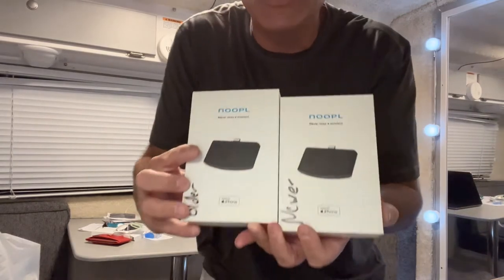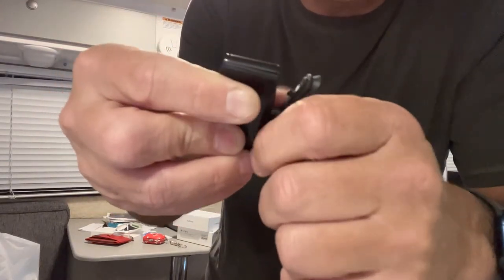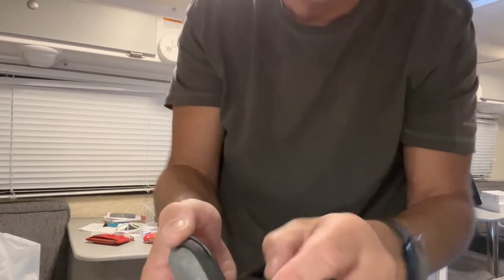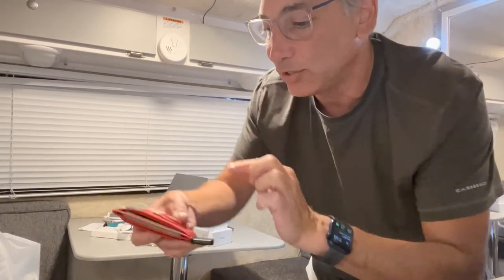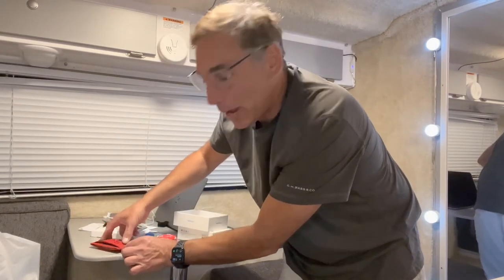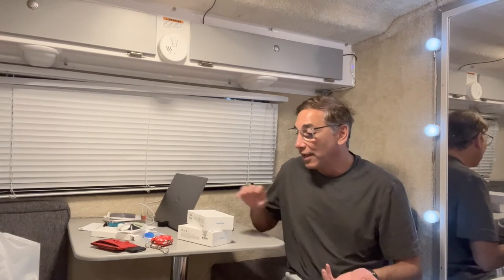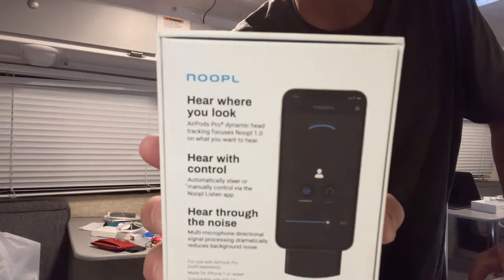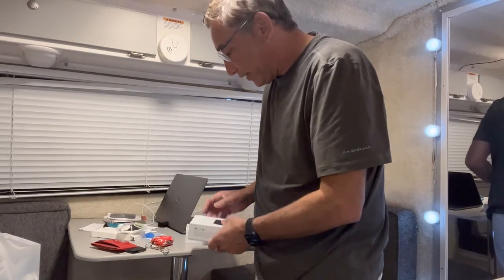Noopl 2 0 Enhanced Hearing Device Review & Unboxing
Noopl 2.0 - Enhanced Hearing Device, Compatible with Airpods Pro (MFi) - Background Noise Reducer